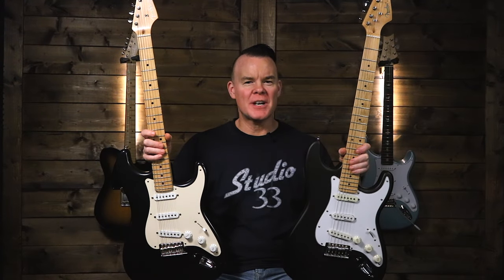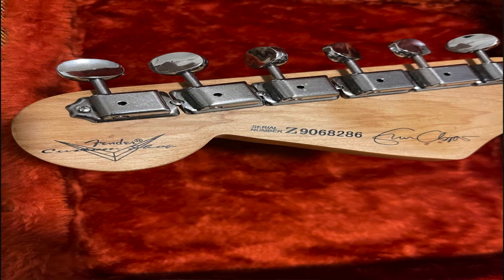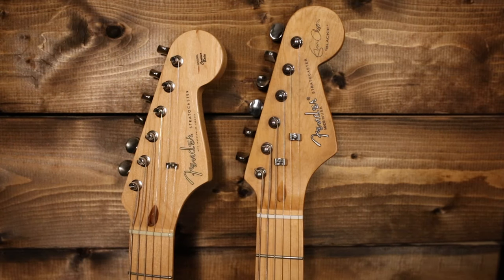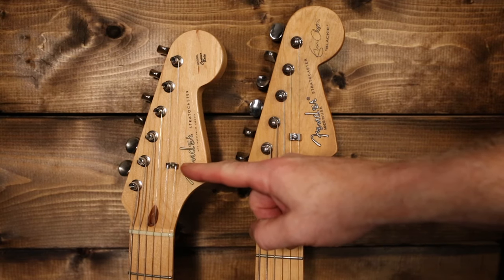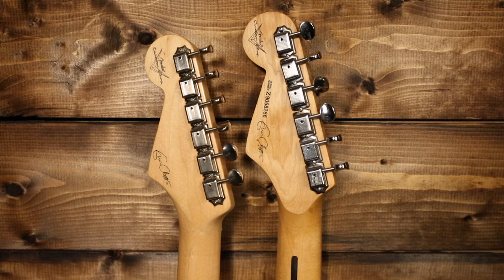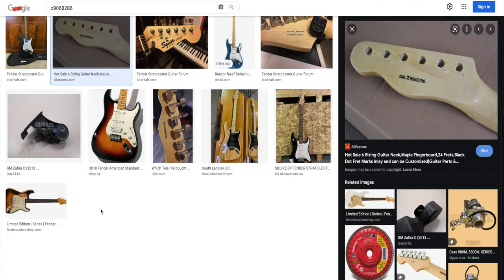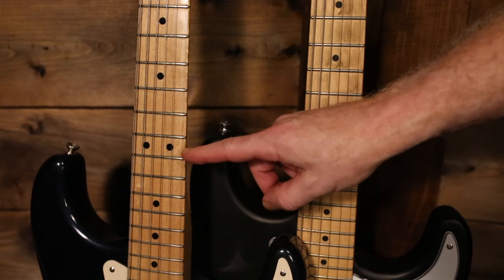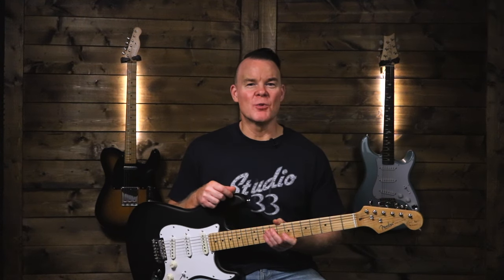How to Tell if a Fender Stratocaster is Real or Fake - Don't Get Scammed!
In this guitar video we show you how to tell if a Fender Stratocaster is real or fake so that you can protect yourself from getting  scammed!

The Fender Stratocaster is arguably the most popular electric guitar in the world and its design and style have been copied by other guitar manufacturers for decades. Most of these Stratocaster copies, will be properly named with another brand name other than Fender.

However, some unethical companies have made fake illegal copies of the Fender Stratocaster, with the Fender logo on it in an attempt to deliberately deceive people with a counterfeit Fender Stratocaster guitar.

These fake Fender Stratocaster guitars are sold as the real legitimate guitars to scam people out of their money.

It's not always easy to tell if a Fender Stratocaster is real or fake, so in this video we will compare a real Eric Clapton Fender Custom Shop Stratocaster with a fake Chinese Fender Stratocaster and show you the details to look out for.

If you are wanting to learn how to tell if a Fender Stratocaster is real or fake, make sure you watch this video!

Also visit us on all social media sites!

Amazon links to the products I use/recommend Below

Guitar Tuner I  use

Guitar Tuner Pedal I use

Guitar Capo I use

Acoustic Guitar strings I use
D'Addario -

Guitar Wall Hangers I use-

Guitar Stands I use-

Audio Interface I use-